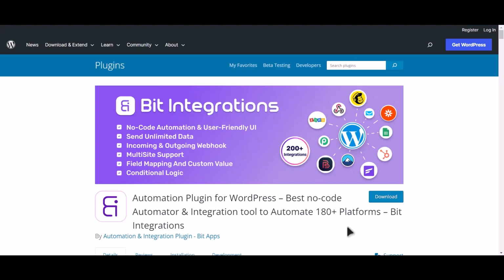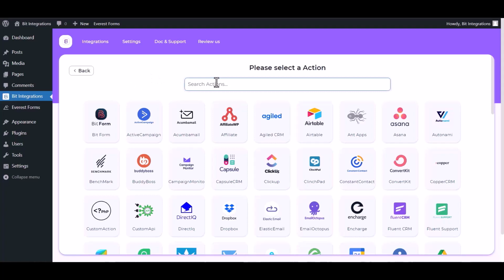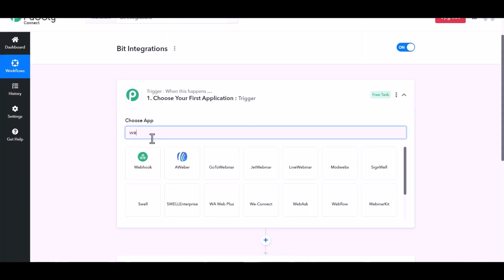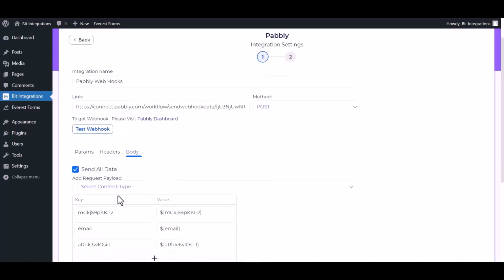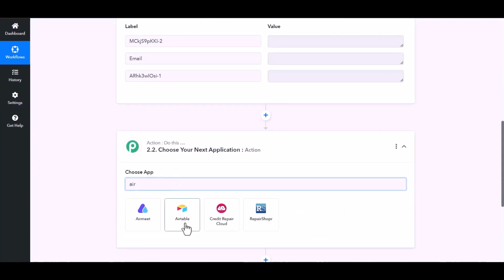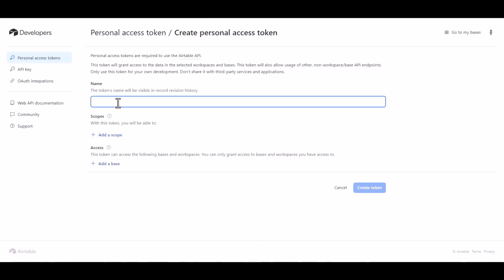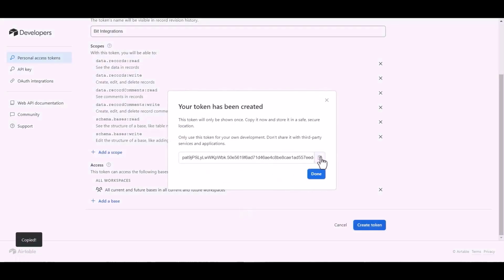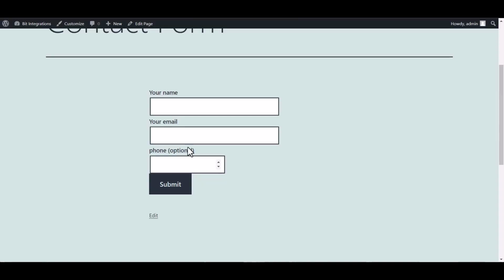(Free) Integrating Contact Form 7 with Pabbly | Step-by-Step Tutorial | Bit Integrations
Streamline your automation processes with our latest tutorial! 🚀 Discover how to seamlessly integrate Contact Form 7 with Pabbly, an efficient automation platform, using the Bit Integrations WordPress plugin.

In this step-by-step video, we'll guide you through the process of connecting Contact Form 7 with Pabbly. With Bit Integrations, automating lead capture and workflow management has never been easier!

Key Topics Covered:
✅ Learn how to integrate Contact Form 7 with Pabbly using Bit Integrations WordPress plugin.
✅ Unlock the full potential of Contact Form 7 and Pabbly to supercharge your automation.

📌 Whether you're a business owner, marketer, or entrepreneur, this integration is a game-changer. Join us now and revolutionize your automation with Contact Form 7 and Pabbly!